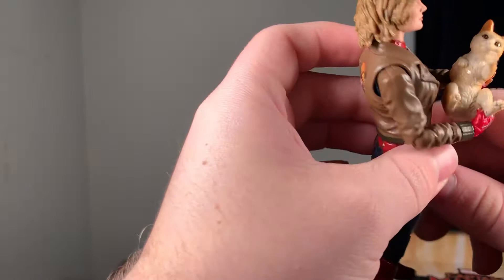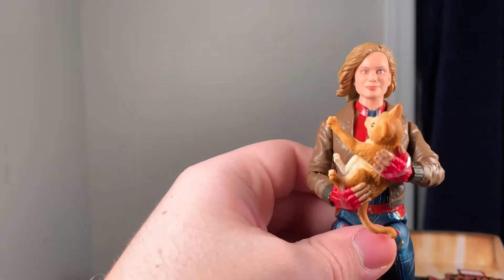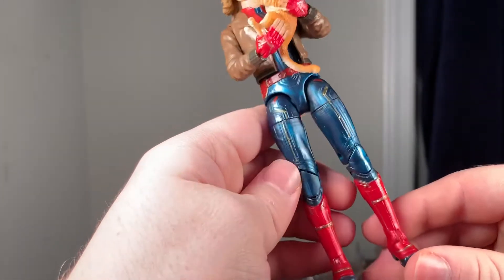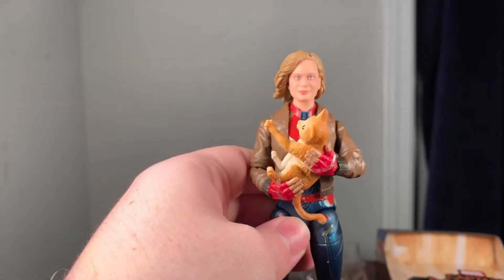Marvel Legends: CAPTAIN MARVEL figure unboxing+review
Hey guys and gals! I am so glad to be back after a few months of not posting. Life has been crazy, but I’m definitely glad to be back. So, I’ve decided to kick off 2019 with a good ol’ figure review. Today I am reviewing the new Captain Marvel figure from the upcoming Captain Marvel movie. I hope you enjoy the review and I can’t wait to see what 2019 brings. Take care!